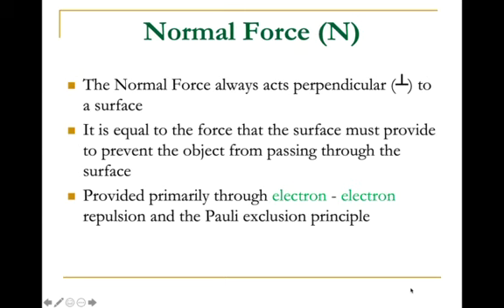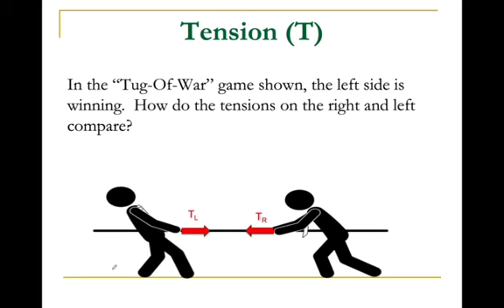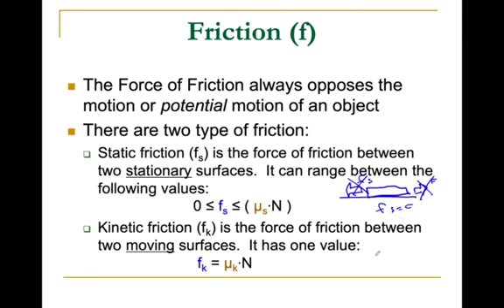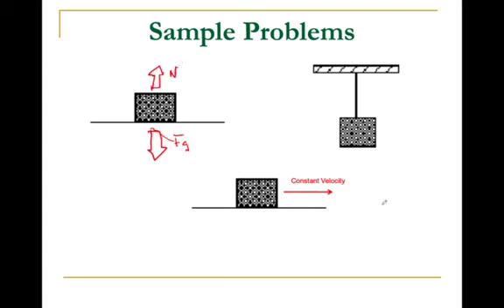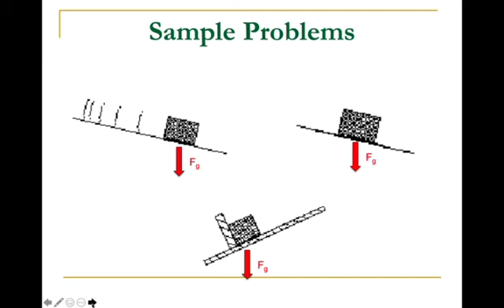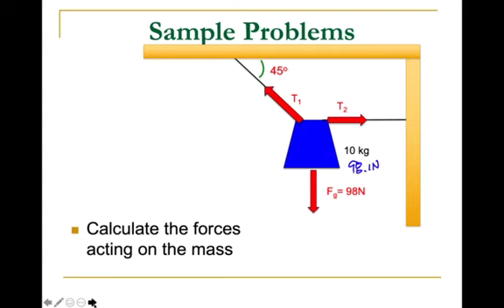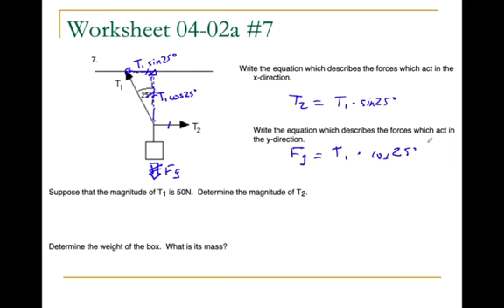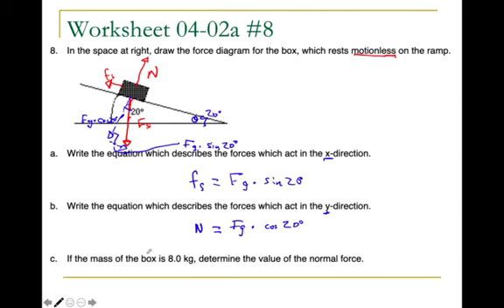AP Physics 1 Lecture 04-02